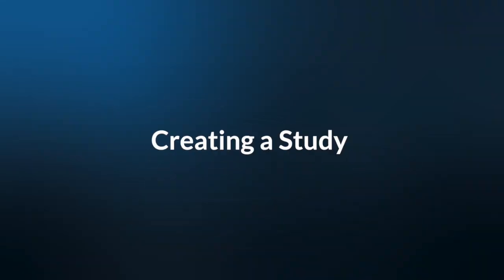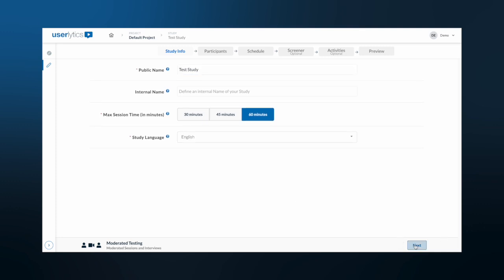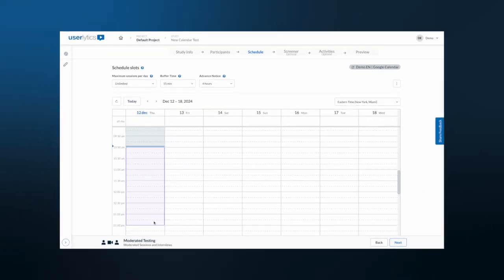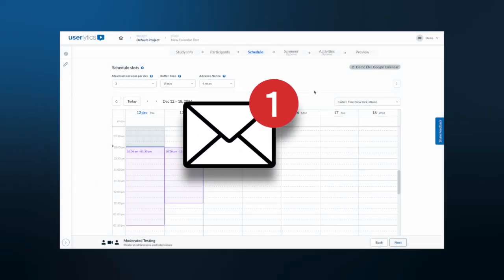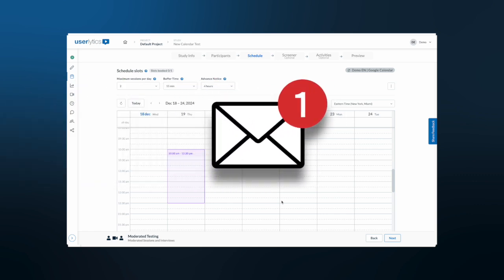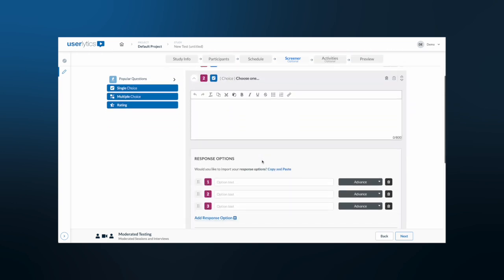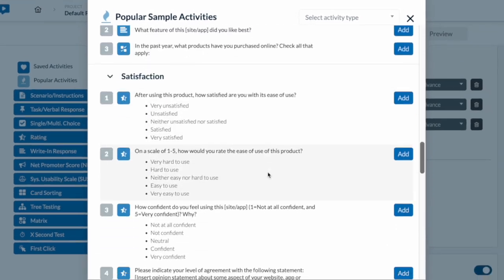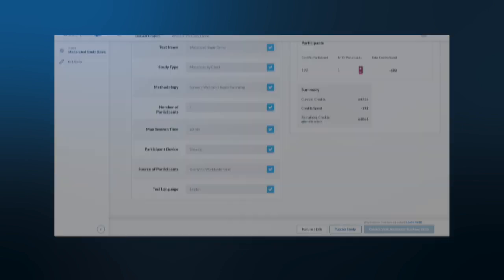Creating a Moderated Study Tutorial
In this video, we guide you through step-by-step on how to create a moderated usability study.